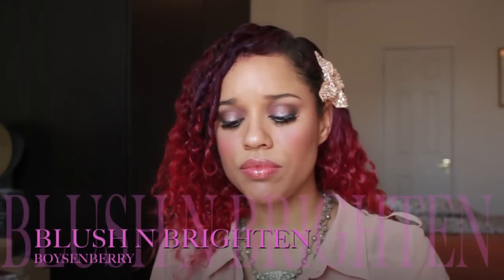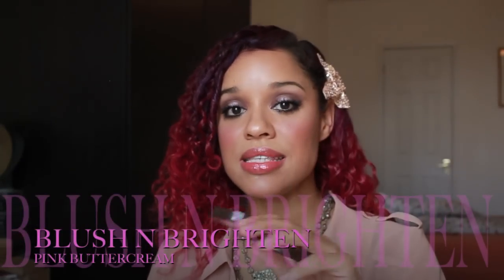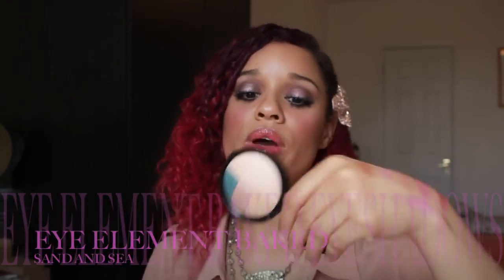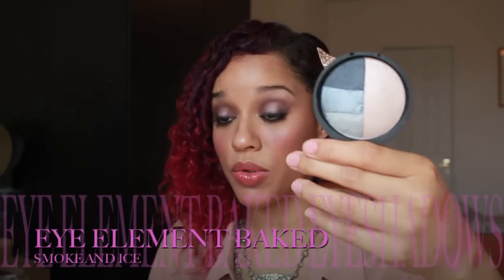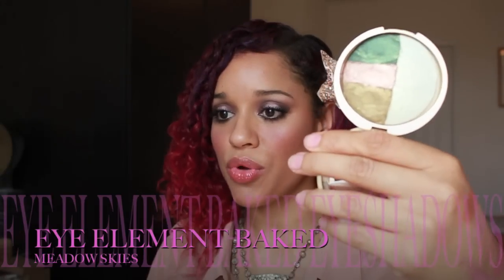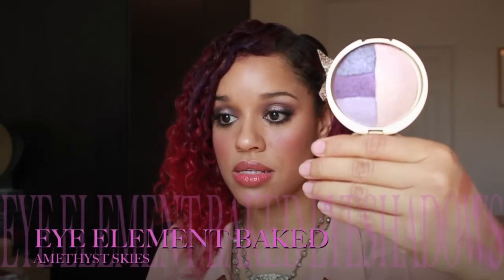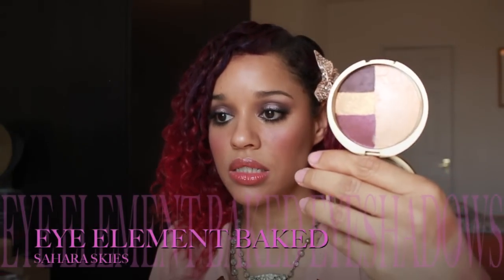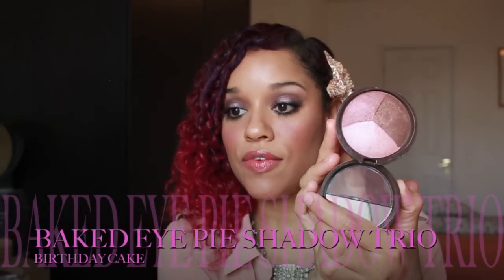LAURA GELLER INSIGHT !!!!!! AN OVERVIEW OF THE BRAND!!!! part1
PLEASE HAVE A LOOK AT MY BLOG FOR INFO.